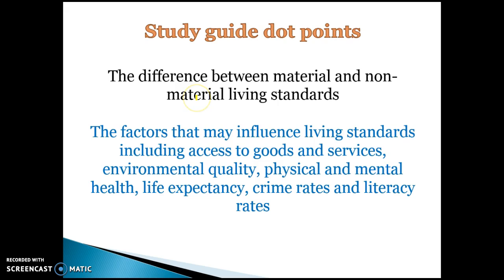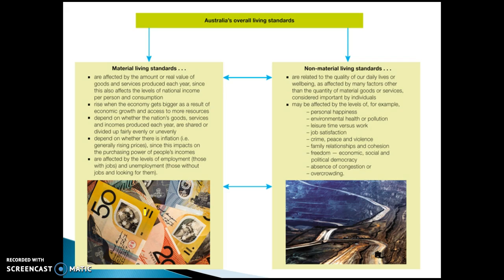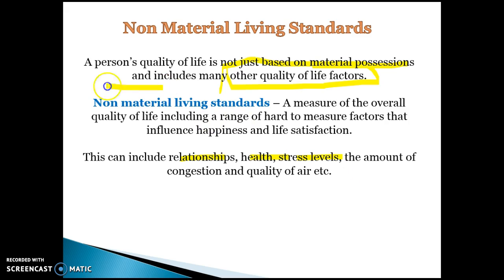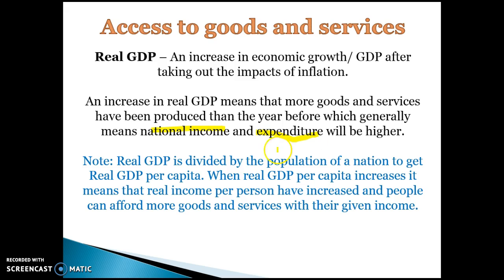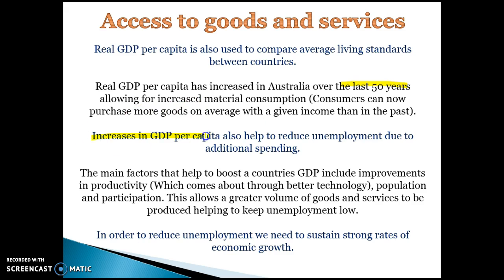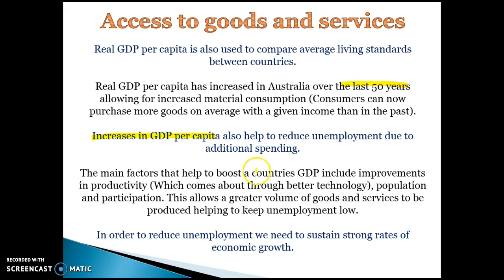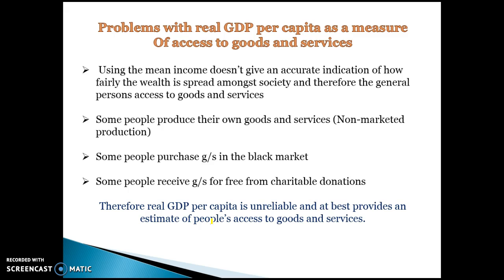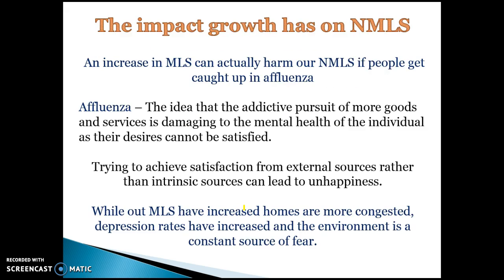Mr Crowe - Introduction to living standards